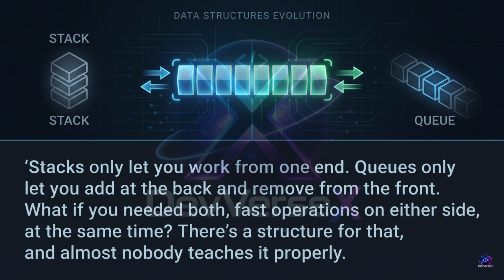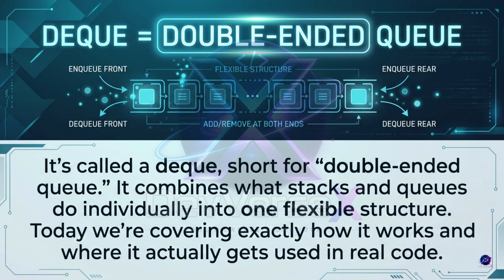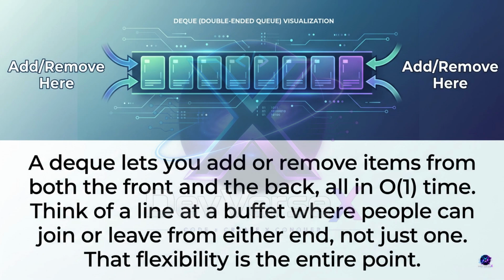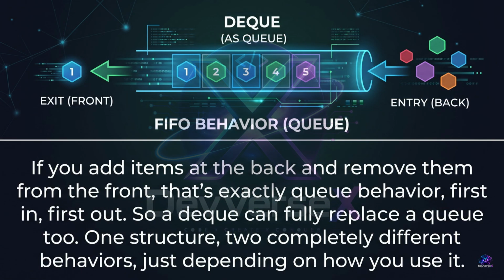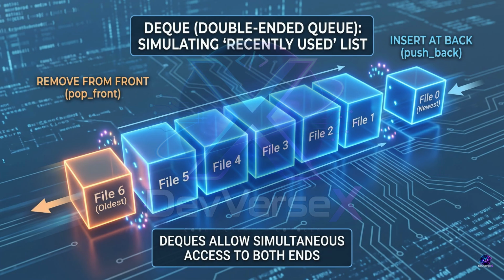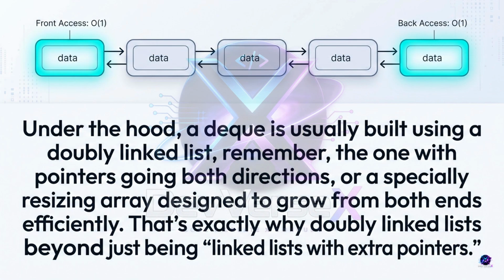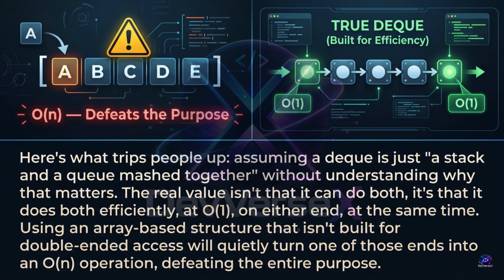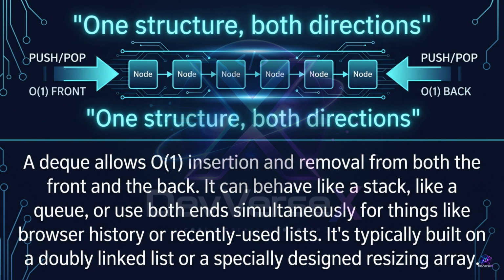Deques Explained: The Structure That Does Both Jobs || DSA COURSE · EP. 11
Stacks only work from one end. Queues only add at the back and remove from the front. What if you needed fast operations on both ends at once? There's a structure for that, and almost nobody teaches it properly.

This video breaks down deques, short for double-ended queues, and how they combine stack and queue behavior into one flexible structure with O(1) operations on both ends. You'll see how a deque can fully replace a stack or a queue depending on how you use it, real scenarios where true double-ended access matters, like browser history and recently-used lists, and how deques are actually implemented under the hood using doubly linked lists.